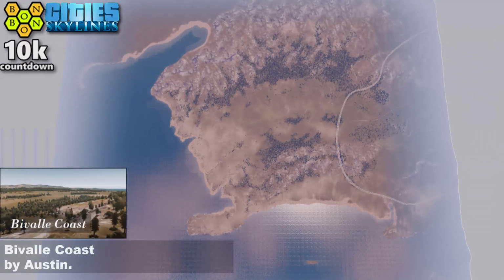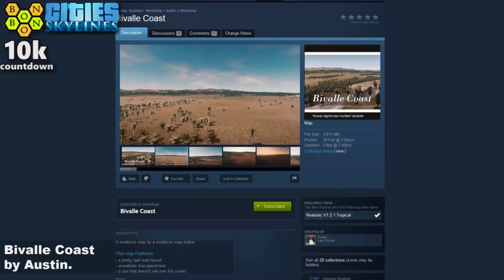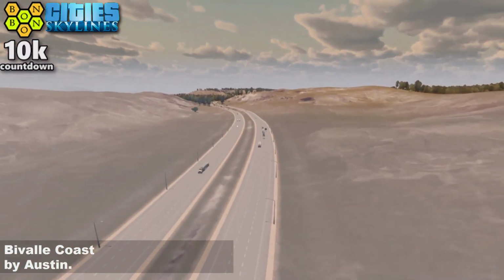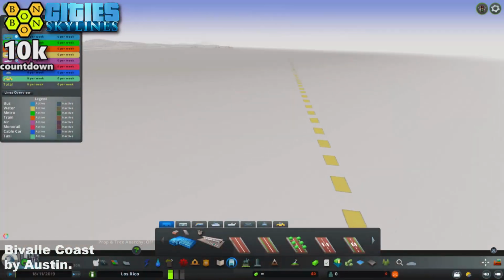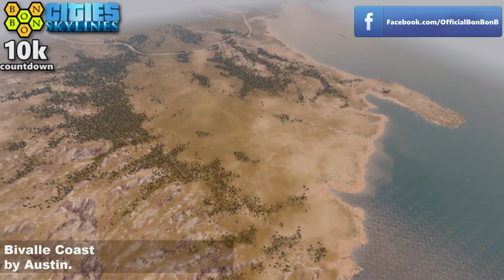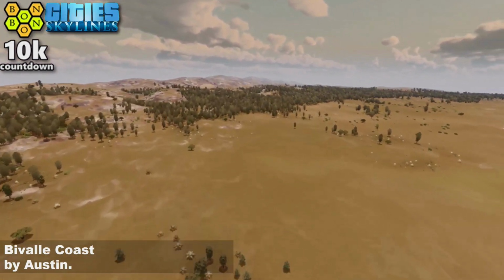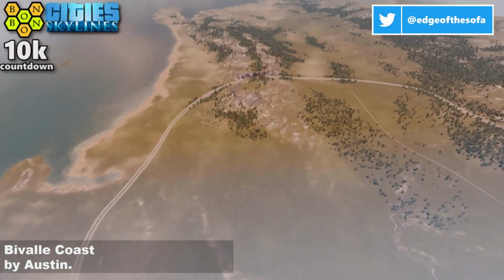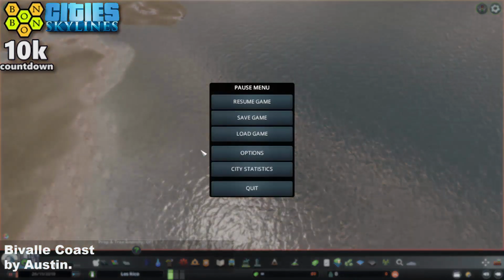CitiesSkylines - What Map - Map Review 738 - Bivalle Coast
Today:
Bivalle Coast by Austin.

Intermission Voice Artist:
Zack Otto